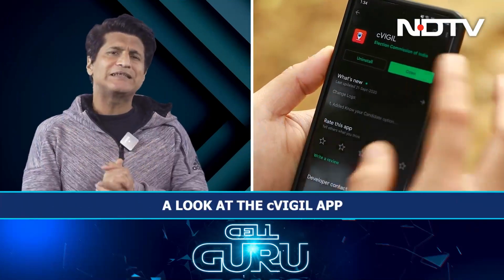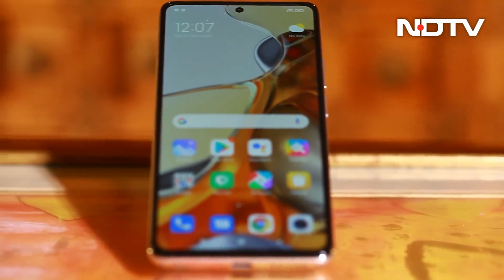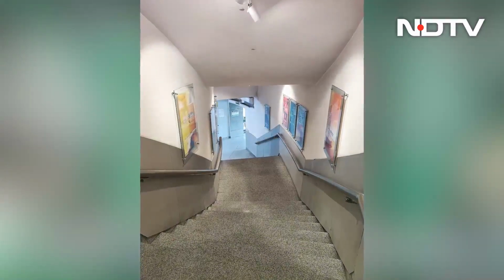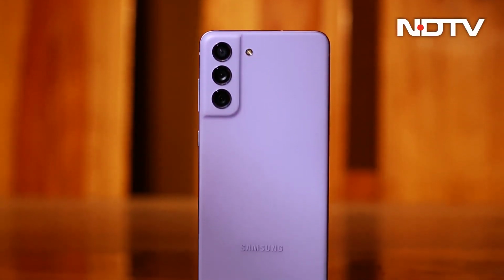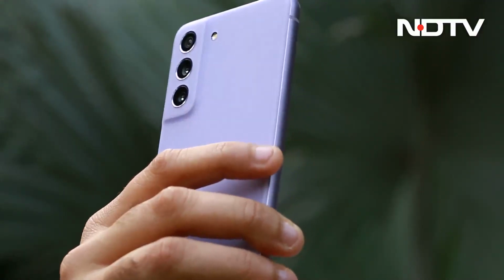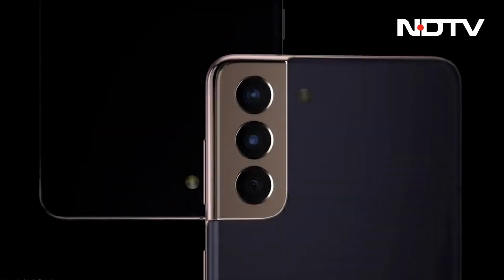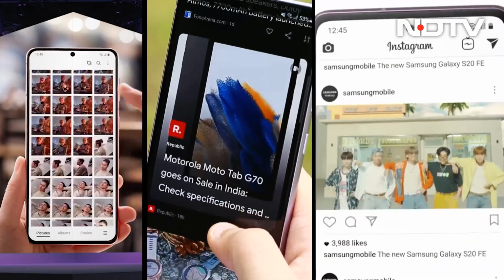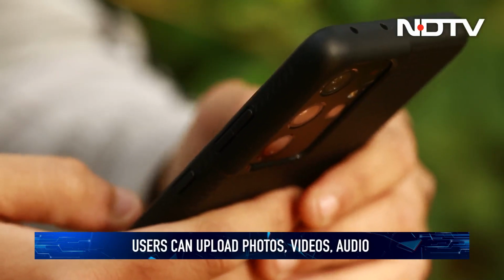Review Of The Xiaomi 11T Pro 5G & Samsung Galaxy S21 FE 5G | Cell Guru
On the show, we review the Xiaomi 11T Pro 5G and find out if this is the best flagship phone in its price range. We review the Samsung Galaxy S21 FE 5G and answer if this Fan Edition phone lives up to its name and provides power-packed performance while being affordable. We also compare the Galaxy S21 FE 5G with its predecessor the Galaxy S20 FE 5G and Galaxy S21 and find out which one is the better buy. Lastly, we take a look at the cVIGIL app, a citizen vigilance platform to keep an eye out for any poll malpractices.